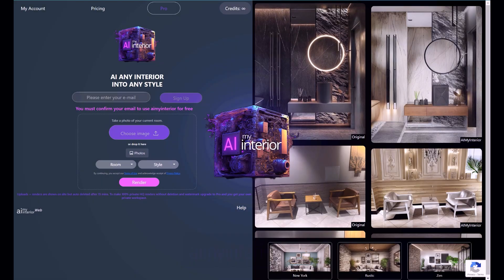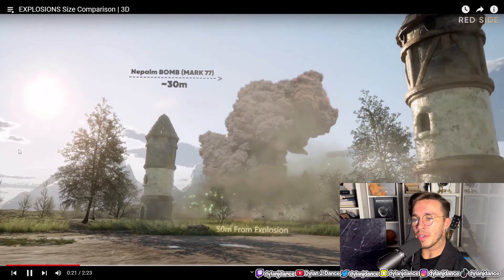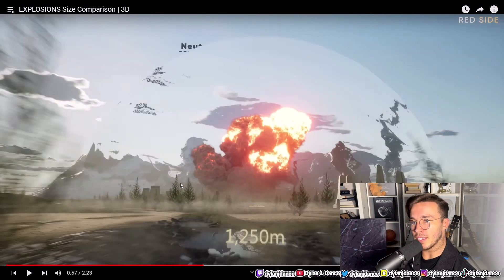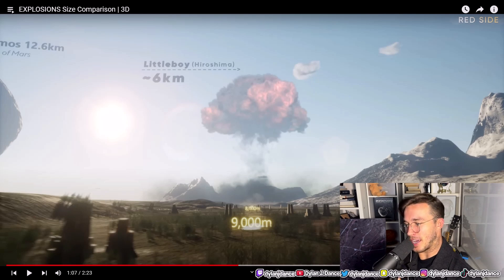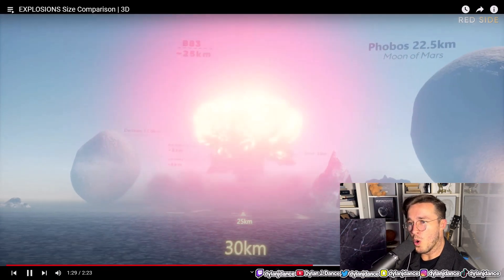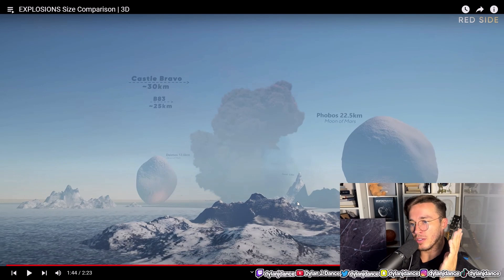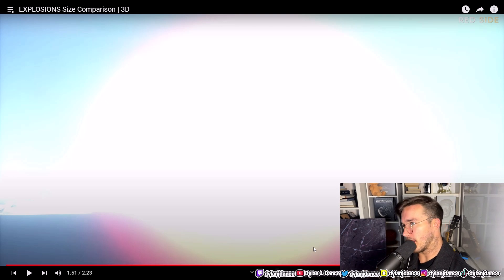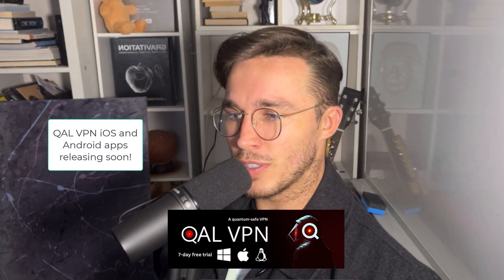Physicist Reacts to EXPLOSIONS Size Comparison | 3D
AImyINTERIOR is live - FREE for 1 week!